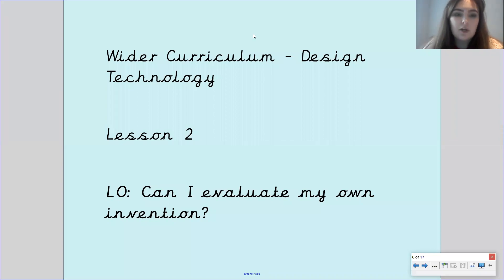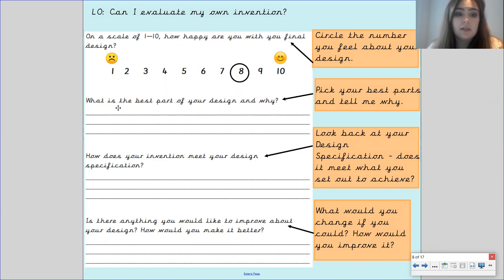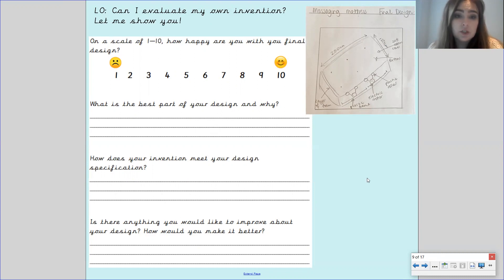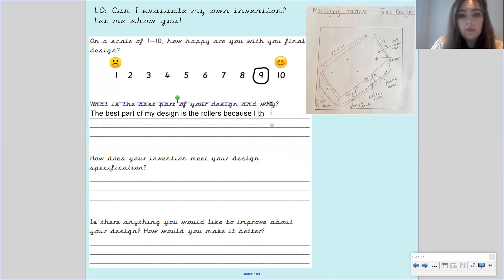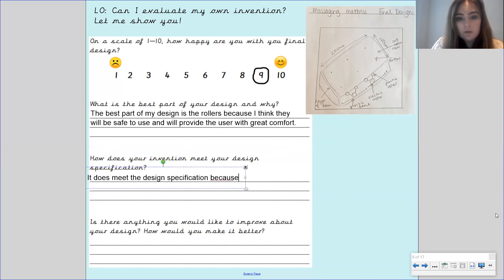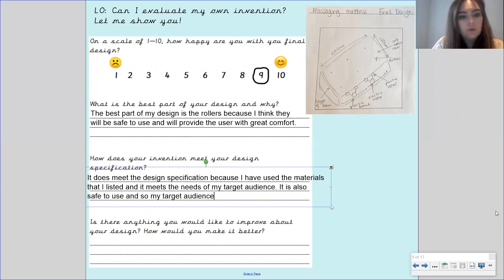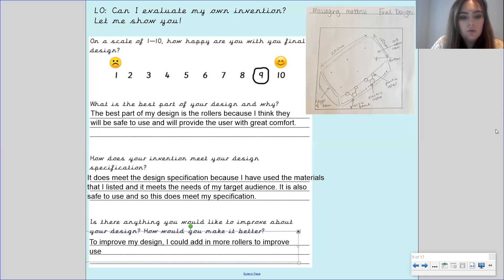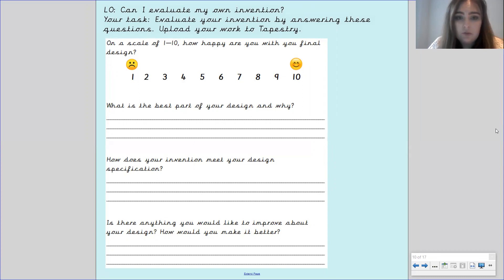Year Three - 19th January - Gandhi - Wider Curriculum 2 DT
For your second lesson, you will be evaluating your final design. For this you need your design specification and final design. You will be judging it against the evaluation questions.
Remember to upload to Tapestry!